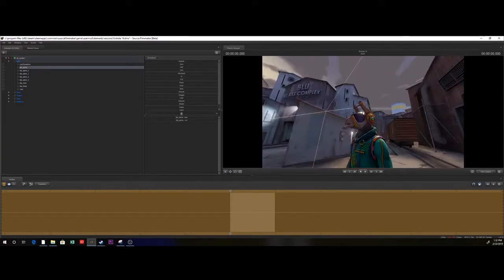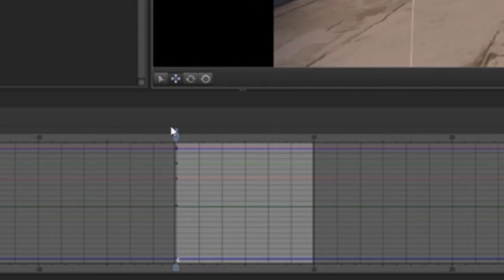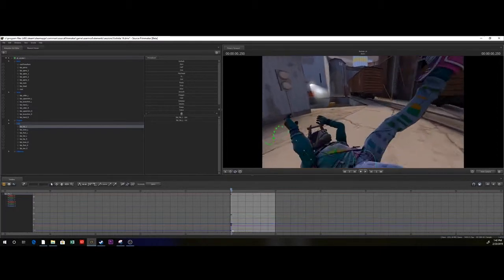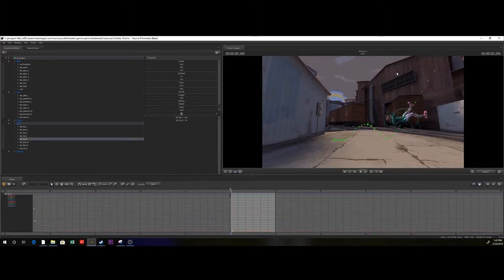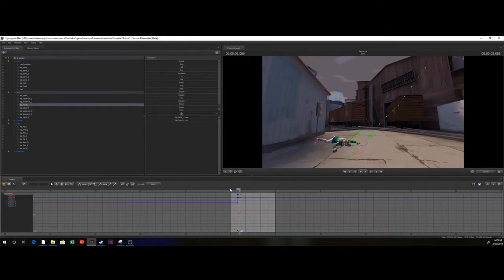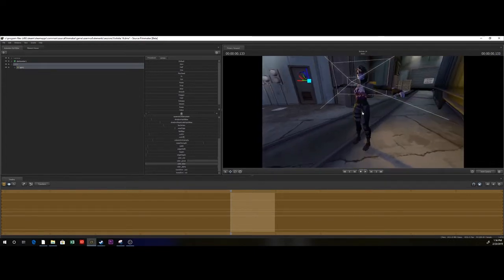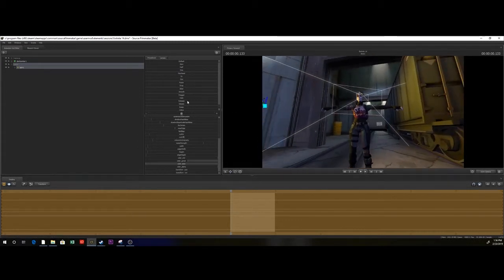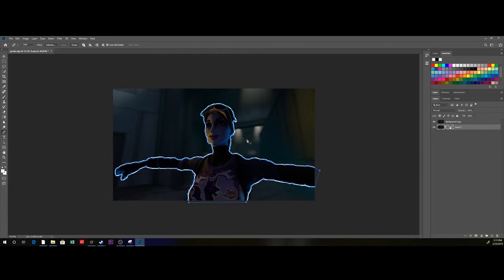DAO sfm #24 (How to make your animations/posters GUD)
I'm sorry for making this SOOOOO boring, I can't even watch the entire thing myself XD
The basics of making ur SHIZZ gUd...
1. the bounce effect
2. enable the... thing that makes the camra blurry and slide the focal distance to the middle of ur subject.
3. FINALLY Add lighting from the bacc of ur subject and from the sides, and don't forget to change the colors of the lights!